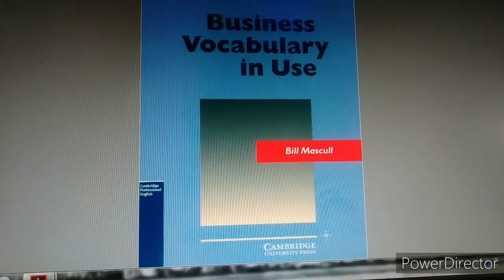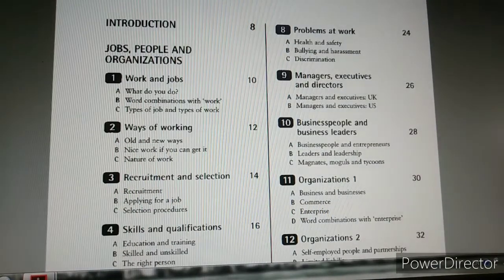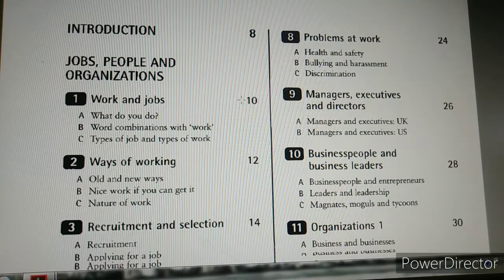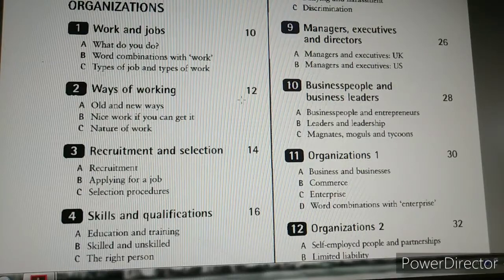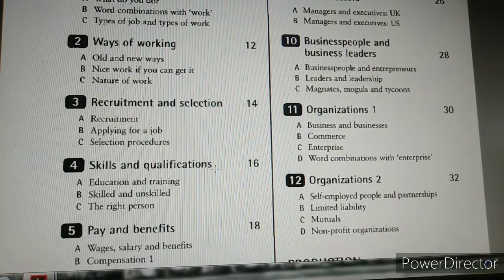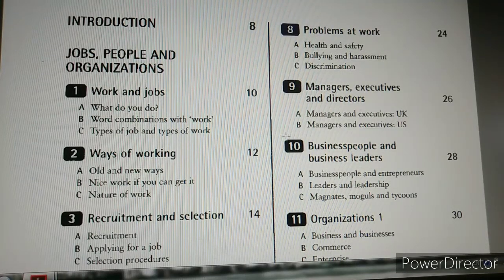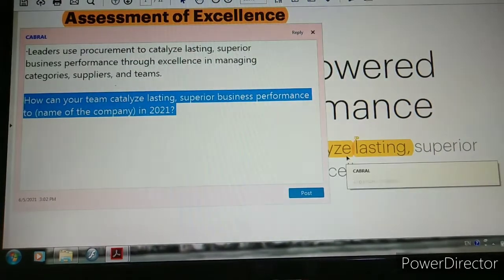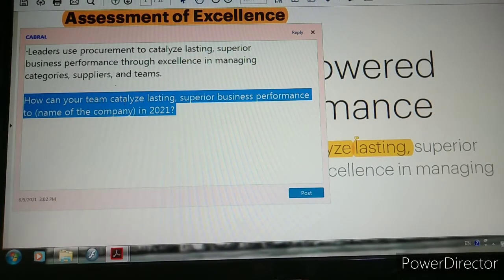CORPORATE ENGLISH - CUSTOMIZED CLASSES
Neste video eu falo sobre a diferença entre o que é ofertado no mercado e o serviço que eu ofereço aos meus alunos!